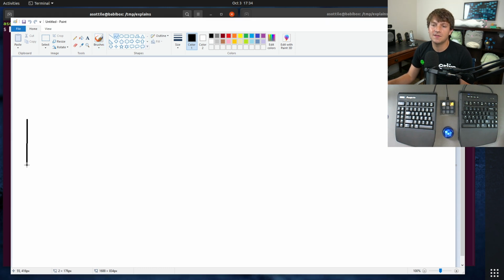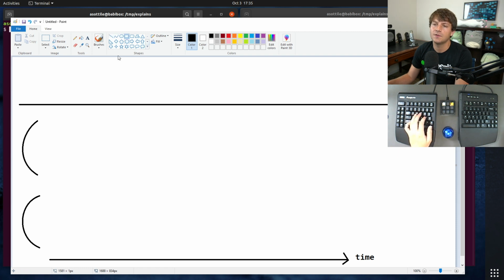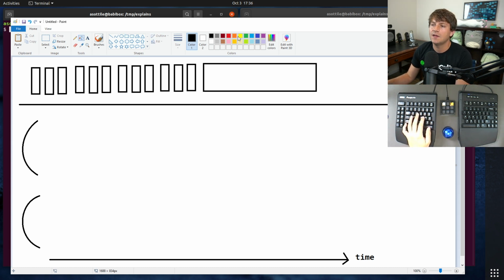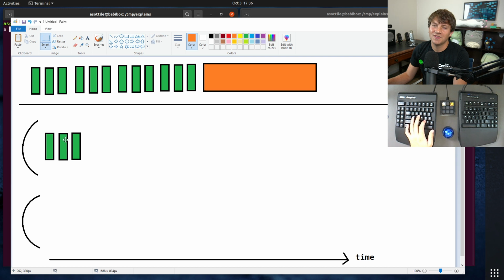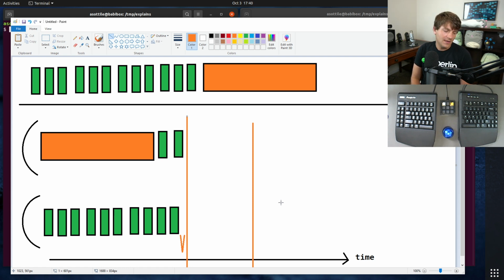multiprocessing: slow things first! (intermediate) anthony explains #348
today I talk about multiprocessing and scheduling uneven work and why you generally want slow things to go first!